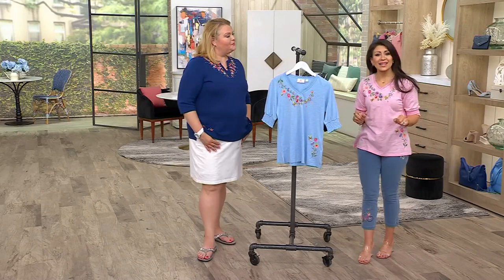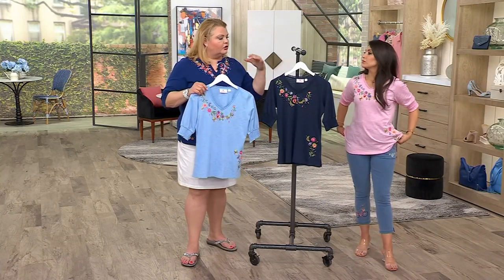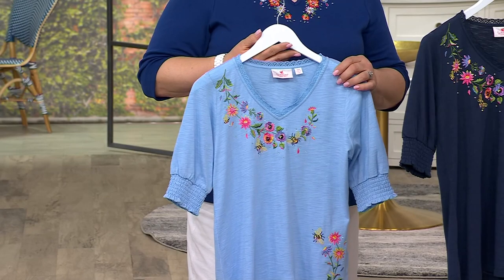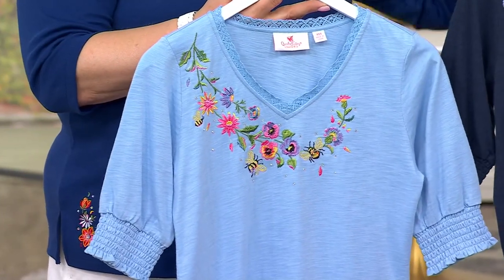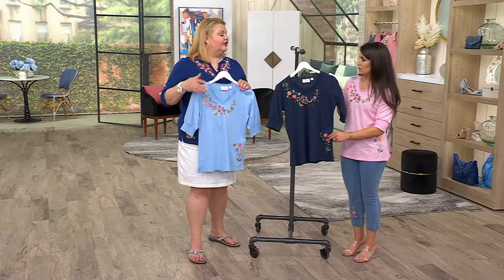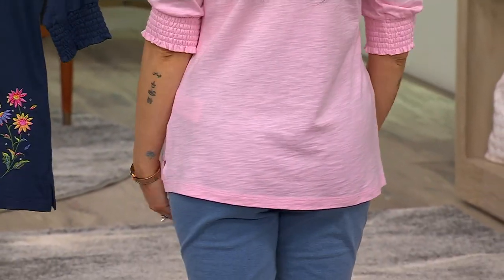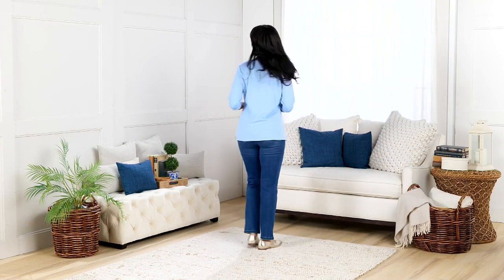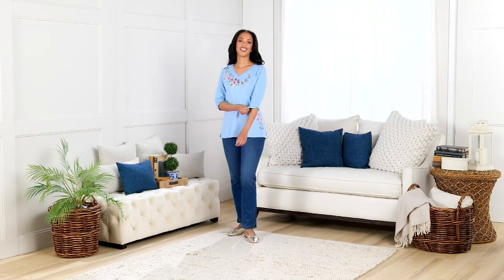Quacker Factory Romantic Embroidered Blouson Sleeve Knit Top on QVC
Quacker Factory Romantic Embroidered Blouson Sleeve Knit Top

An enchanting option for everyday wear, this blouson-sleeve top embraces a romantic vibe with a lovely embroidered design and lace details. From Quacker Factory&reg;.